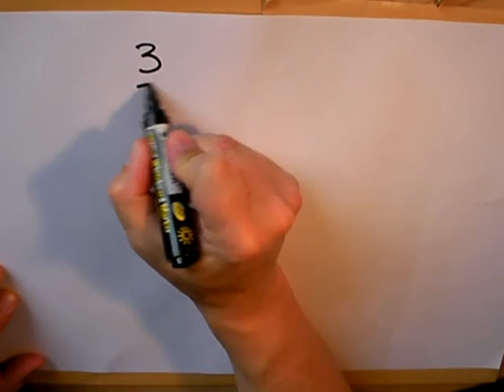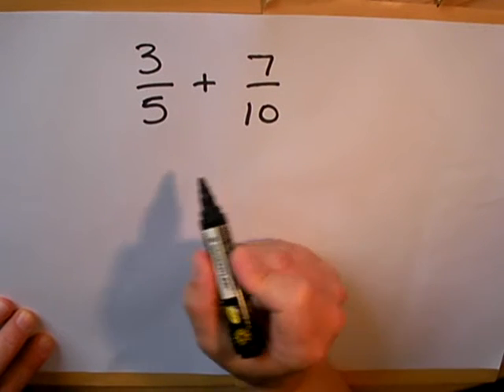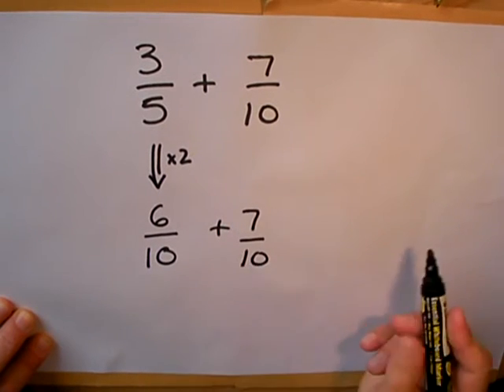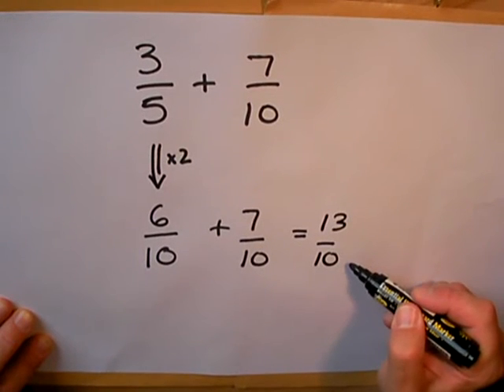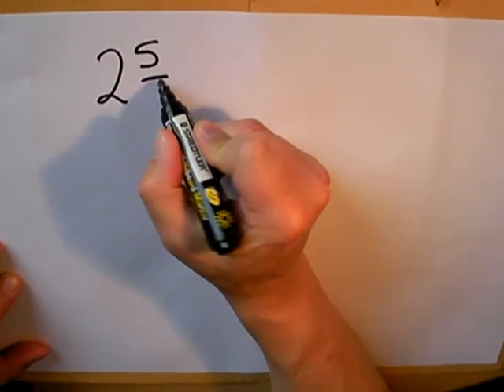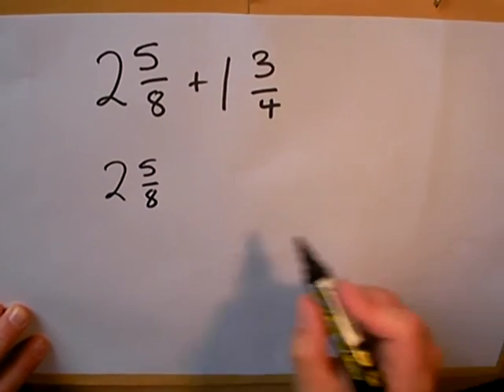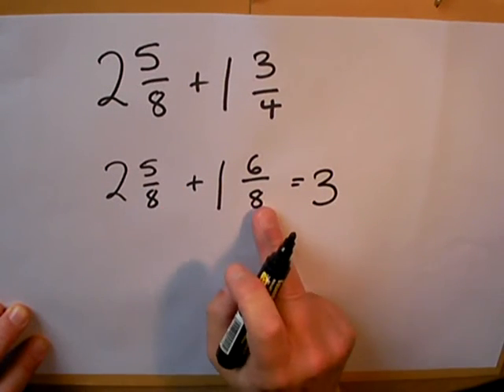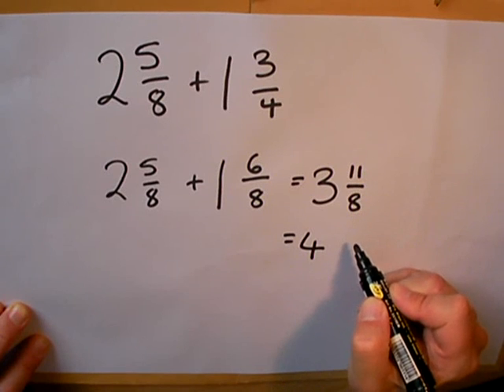SLEP Add fractions with similar denominator